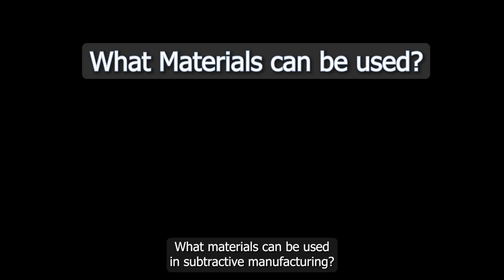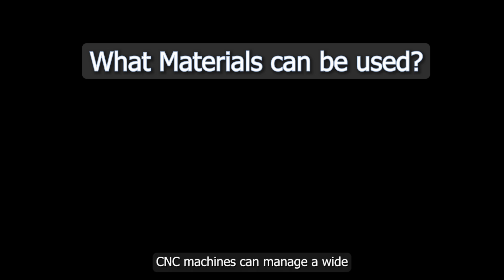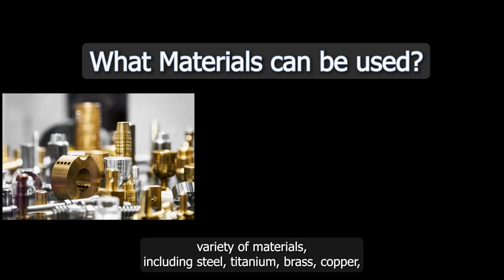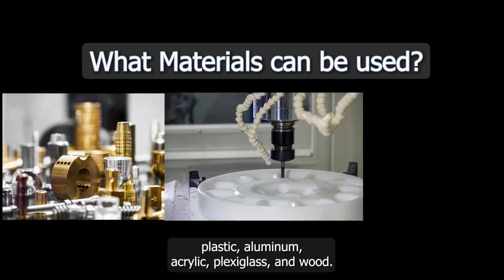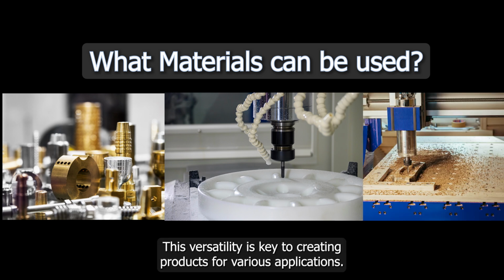This is Manufacturing: Subtractive Manufacturing With CNC Machining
Learn about subtractive manufacturing and what it is used for.